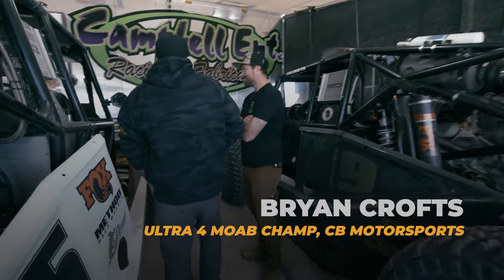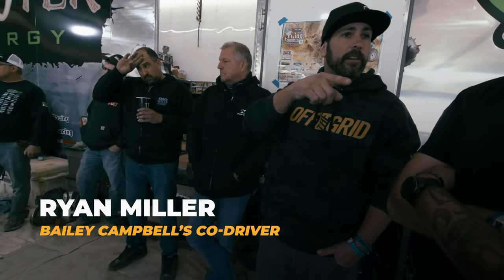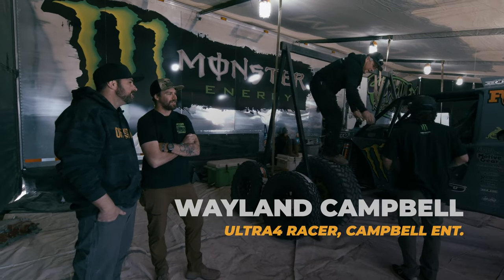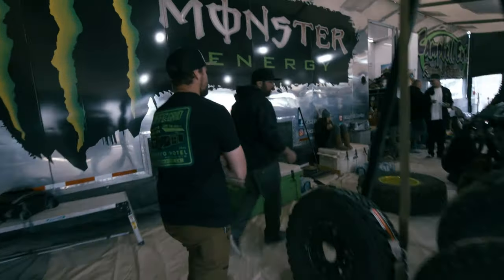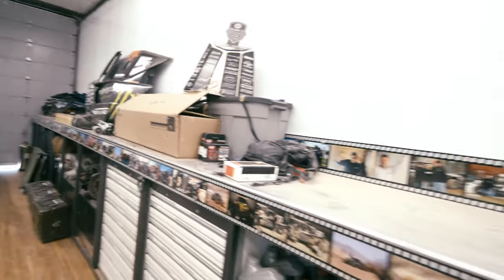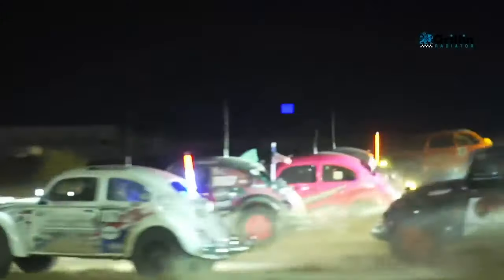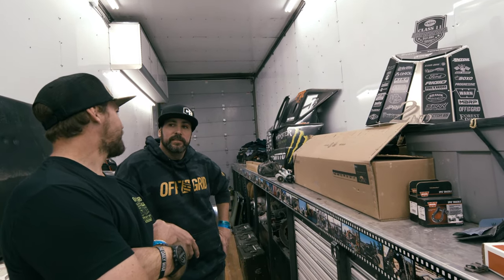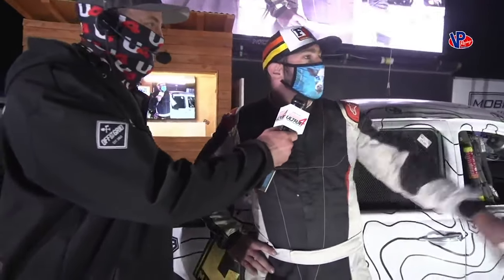Ep. 1.2 - Campbell's Garage at King Of The Hammers 21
Road 2 Racing Bonus Ep. 1.2
Take a peek inside the KOH Garage and command center for the Monster Energy sponsored Campbell Enterprises.  They are one of the most successful teams in Ultra 4, three-time winner of the King of the Hammers, Shannon Campbell, and his family make up the Campbell Enterprises team.  Bryan Crofts of CB Motorsports takes us behind the scenes to see what it takes to be a top-level off-road race team.

We also get to see some bonus footage from his finish in the Class 11 Race from the 2021 King Of the Hammers.